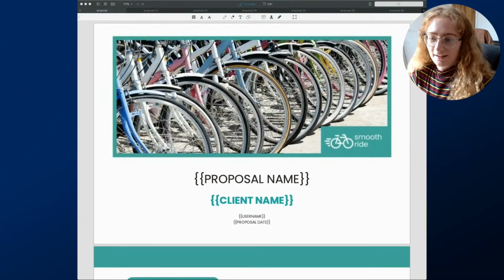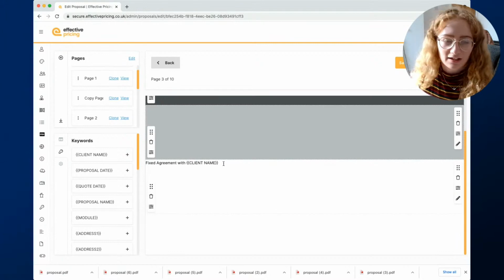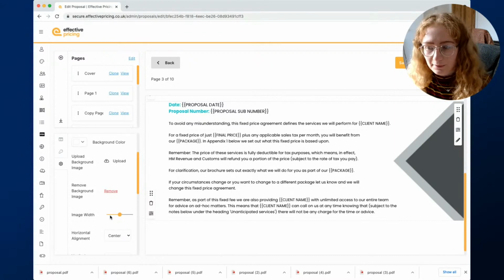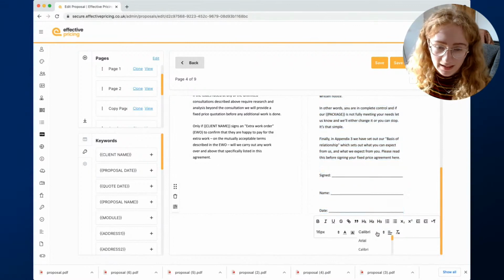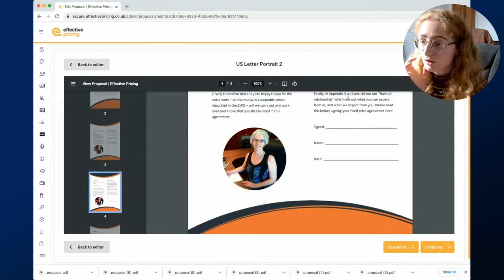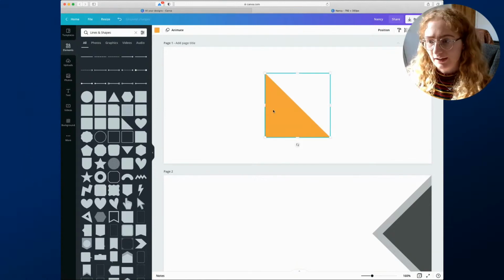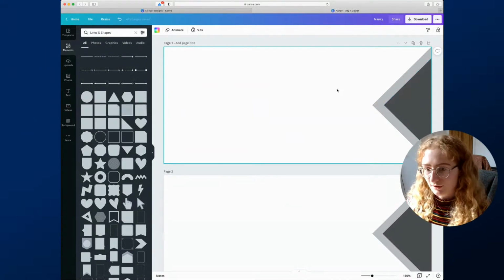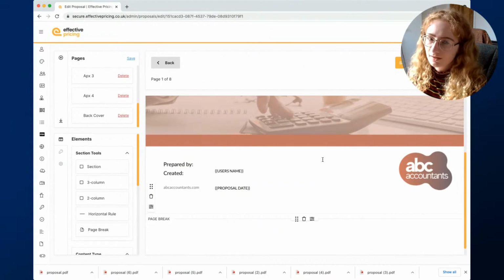Effective Pricing Q&A: How to use Canva with Effective Pricing to create stunning proposals (Part B)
In this follow on session, our technical wizard, Emily, will show you some more top tips for getting your proposal templates to look like the have been designed professionally. We'll look at how to use Canva with Effective Pricing to bring in great imagery and how to layout your proposals.

This is an interactive session and both Emily and Mark will also answer any questions you have about the Effective Pricing software.